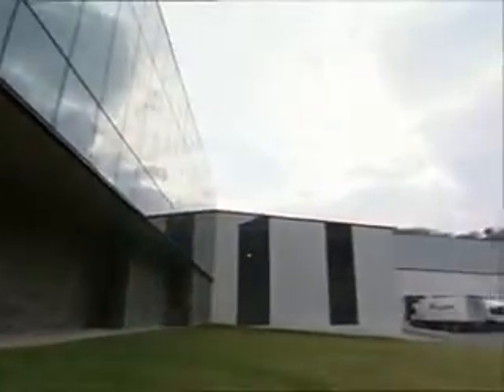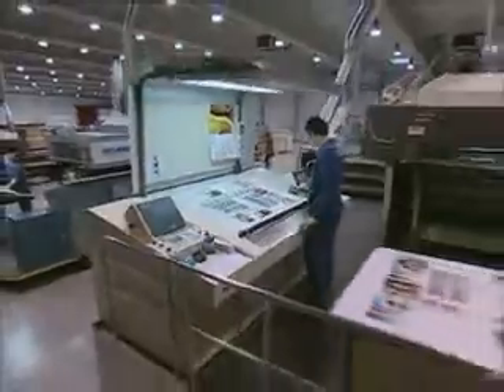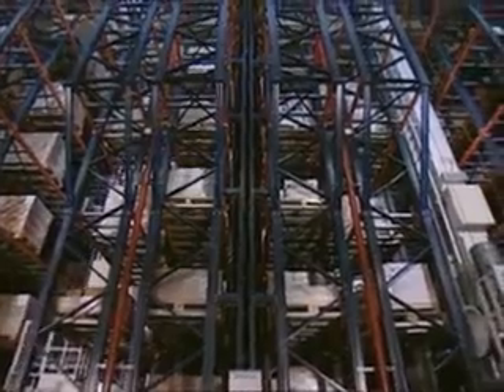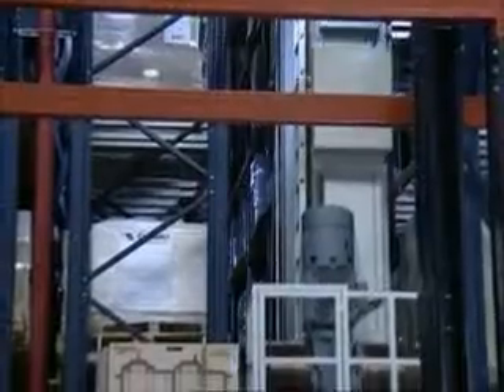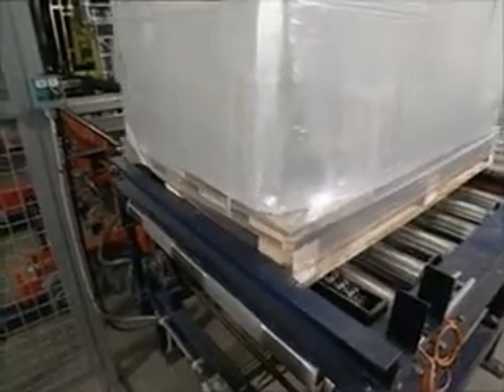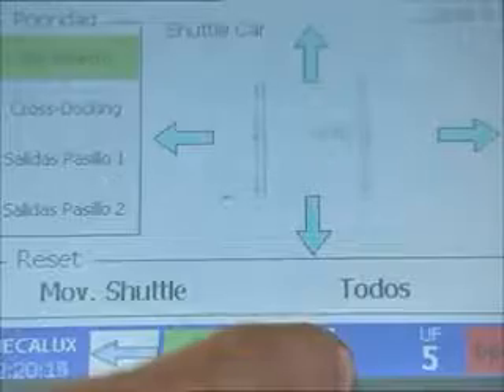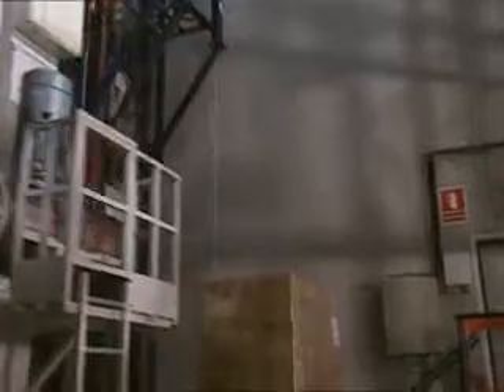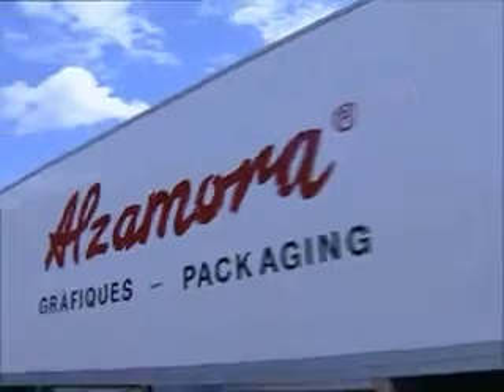Warehouse Automation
"Warehouse automation helps manage printing and packaging company"
Automated storage helps this 8 000-pallet warehouse manage both raw materials and final products for an industrial-scale packaging company.